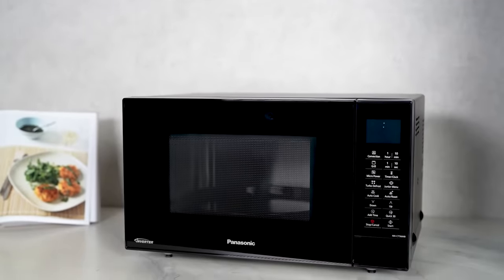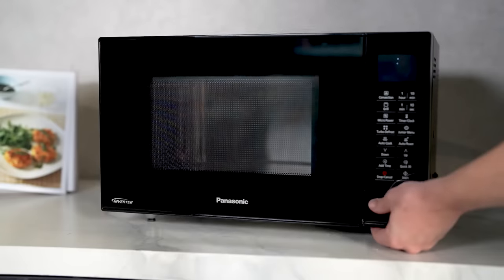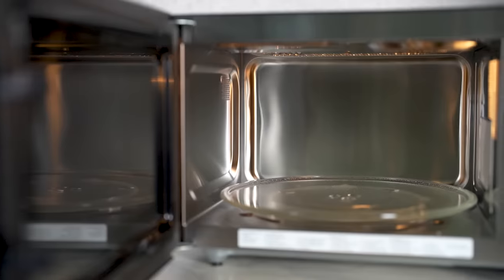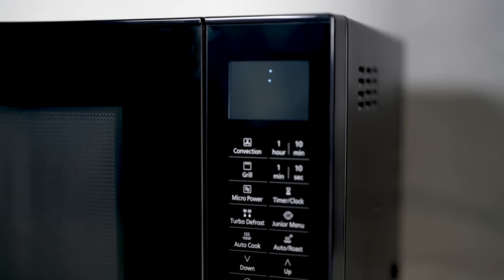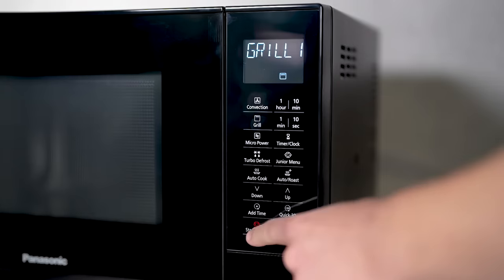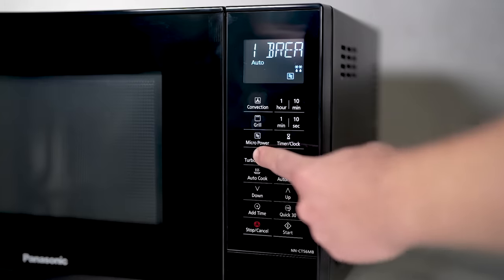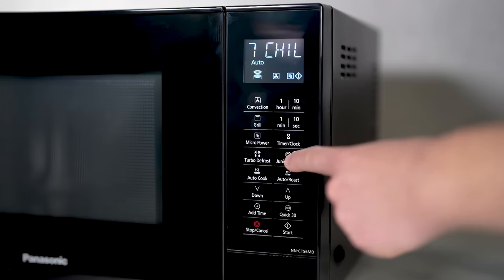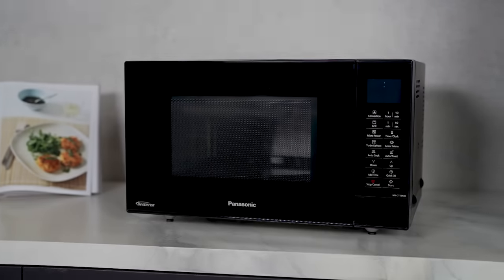Product Review: Panasonic 27L 3-in-1 Convection Microwave Oven NN-CT56MBQPQ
Learn More About the Panasonic 27L 3-in-1 Convection Microwave Oven NN-CT56MBQPQ